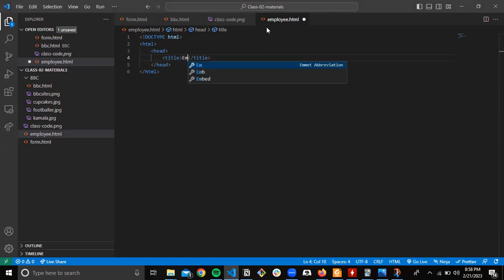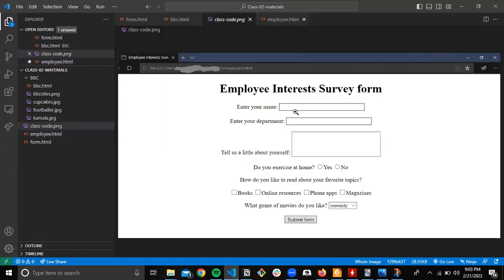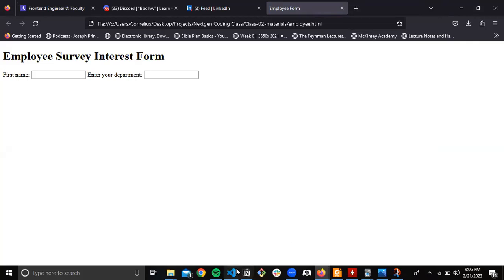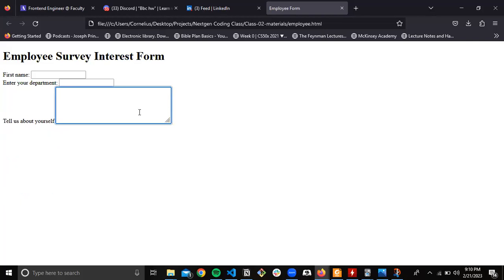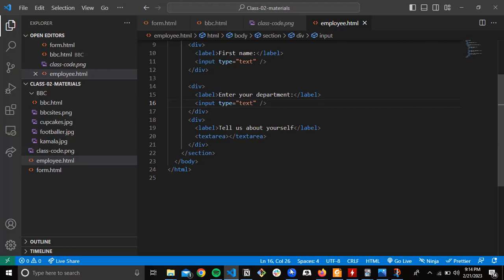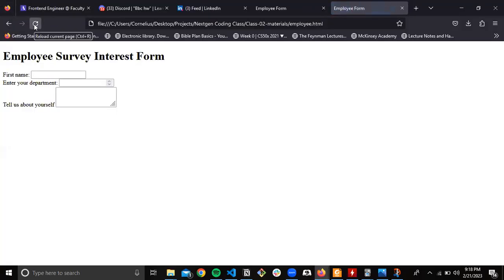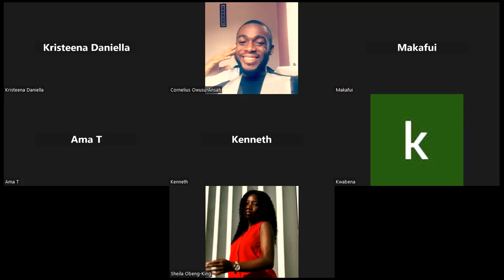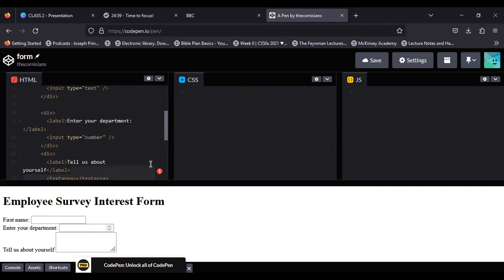NextGen Coding Program - Class 2 (part 2)